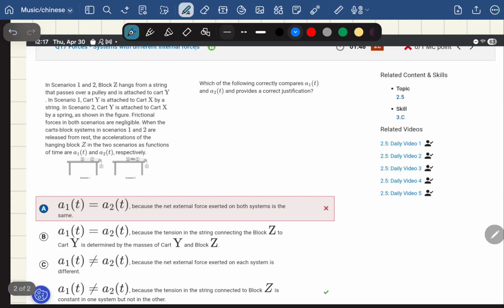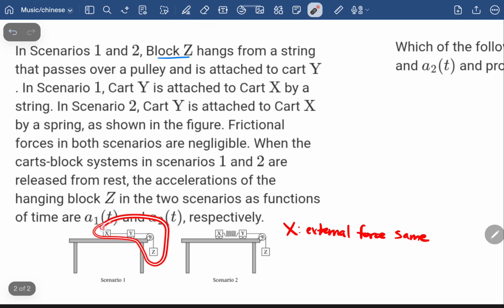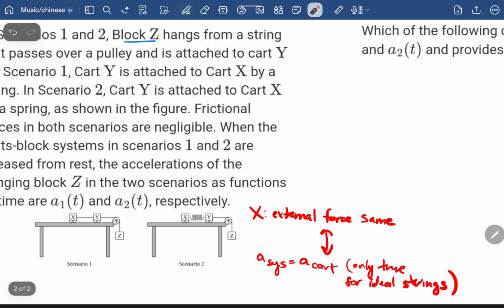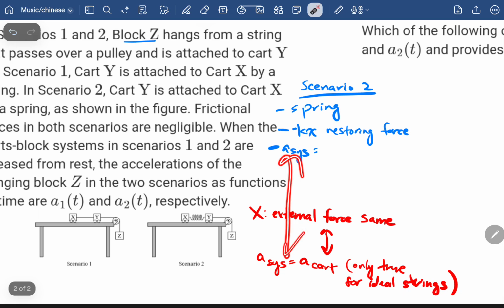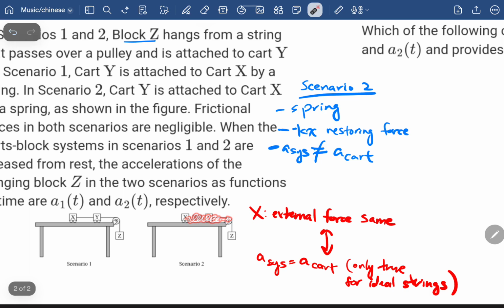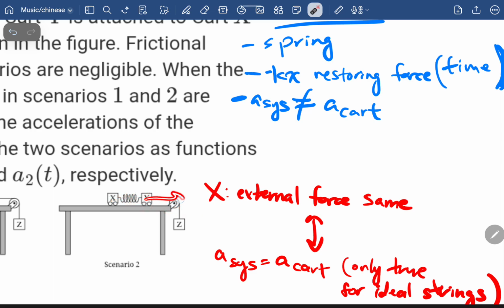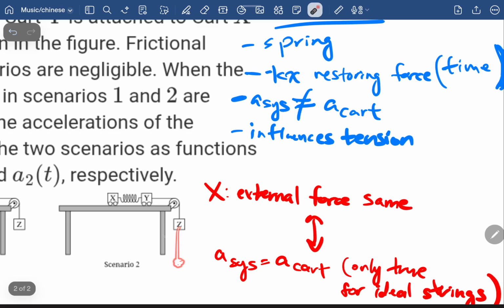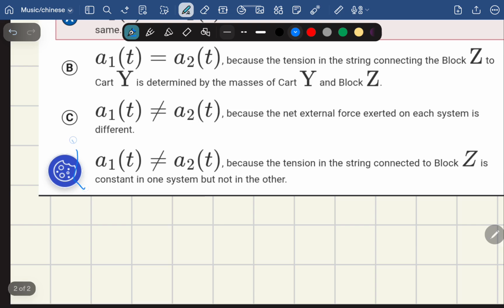Ap tricky spring+carts problem